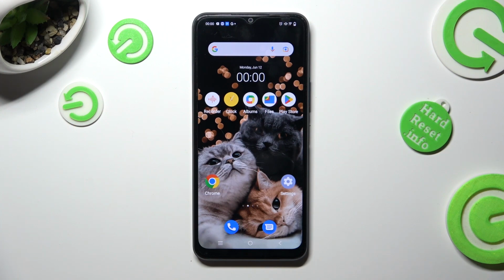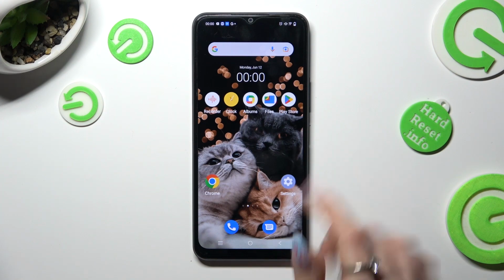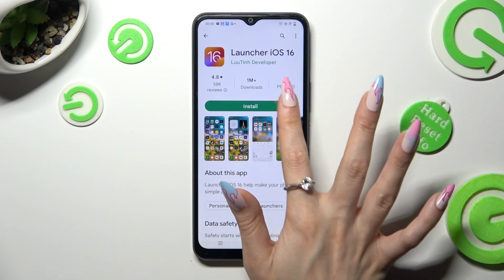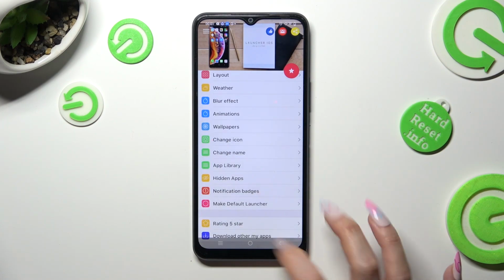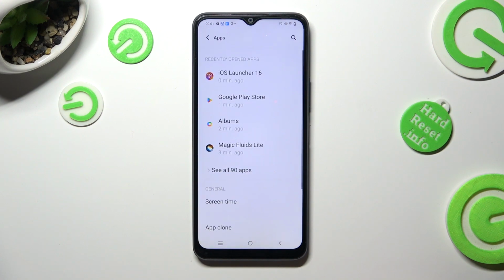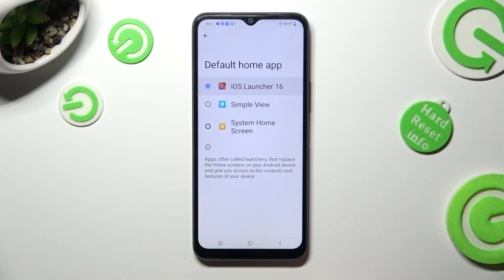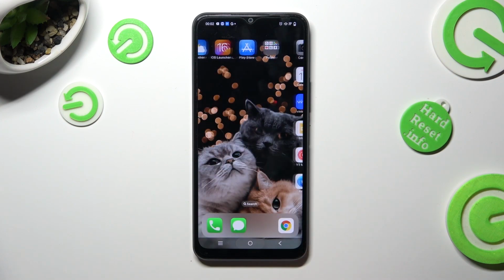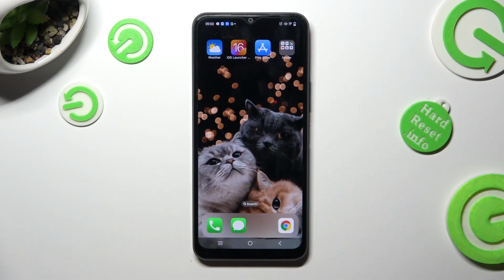How to Download Apple Layout on Vivo Y21S - Apply Free iOS Launcher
Wanna know more about VIVO Y21S?

Today we're going to show you how to Download and Install the iOS Launcher for the Vivo Y21S! Simply look up and discover how to install an app that allow you to get Apple Layout as your default home. It's free and easy to use, so give us a minute and let's get started if you want to see how your Vivo's Home Screen might look with iPhone Launcher!

How to Install iOS Launcher in Vivo Y21S? How to Apply Apple Layout in Vivo Y21S? How to Get iOS Launcher on Android System in Vivo Y21S?